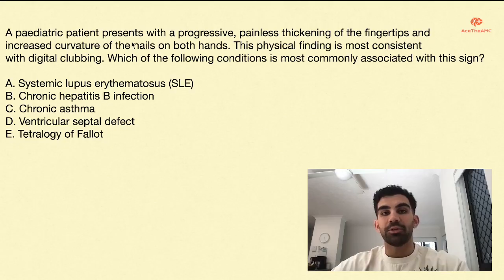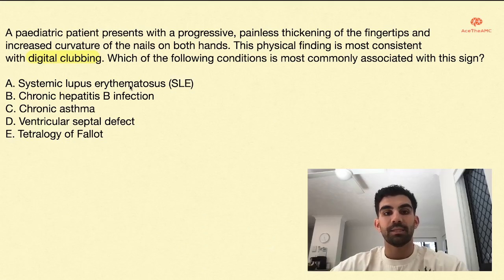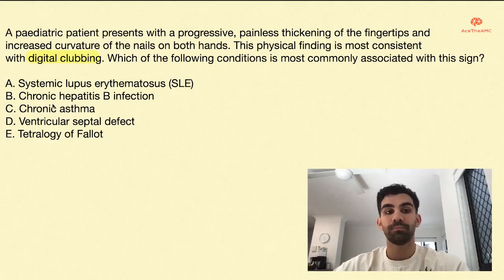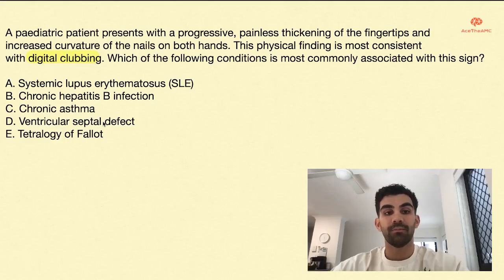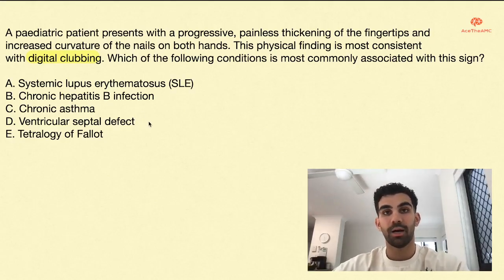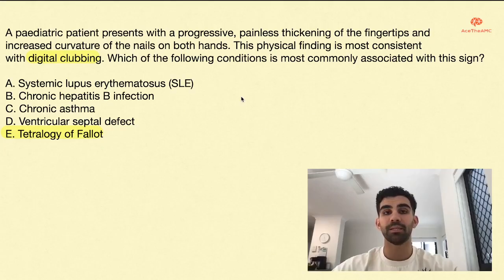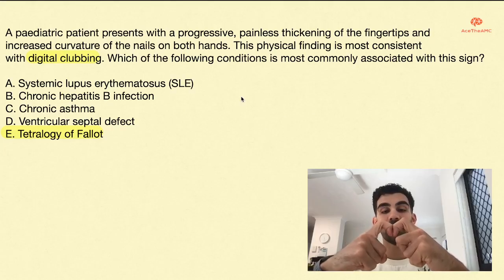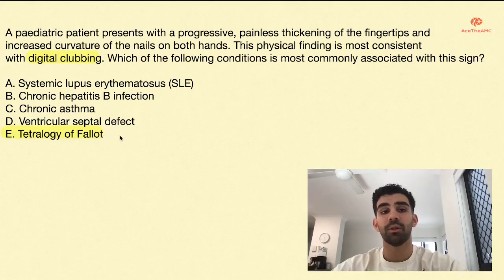AMC Recall Q #8 - Paediatrics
AMC March 2024 recall question on Paediatrics - Cardiology
Covers key AMC MCQ concepts, symptoms and diagnosis.
Perfect for IMGs and Australian medical students preparing for AMC 1 and 2.
Watch for high-yield recall questions and exam tips!